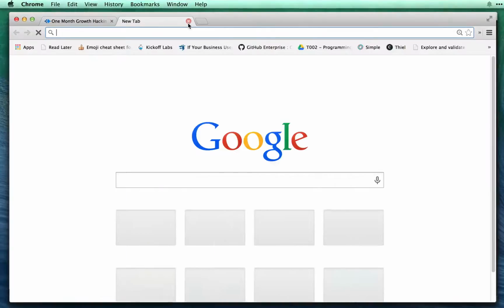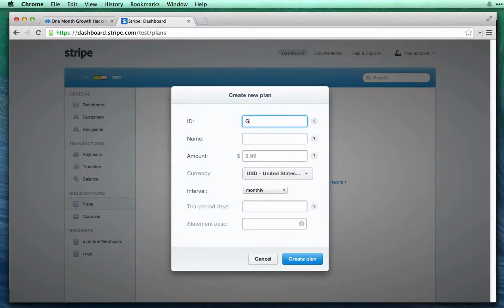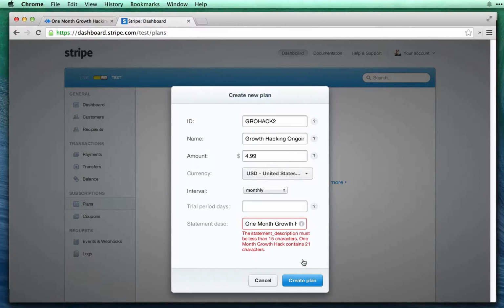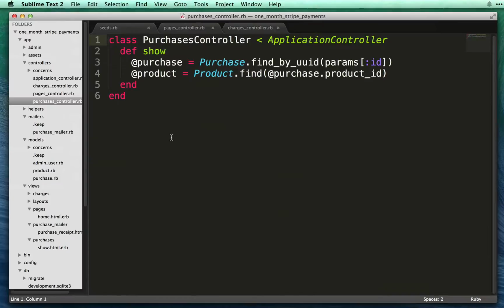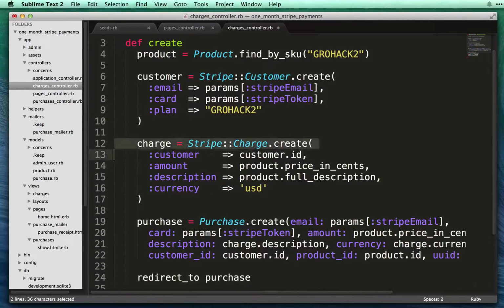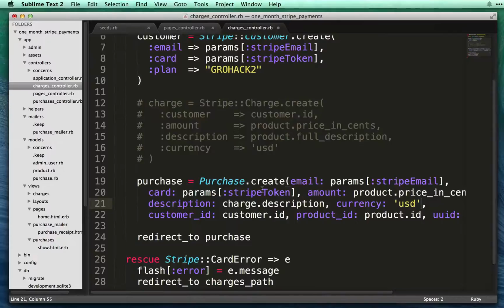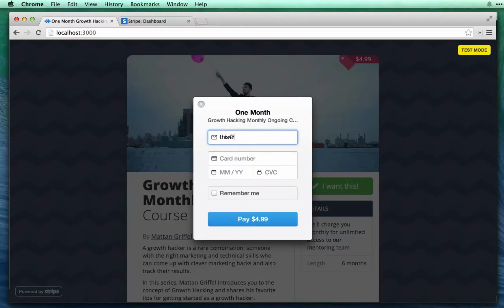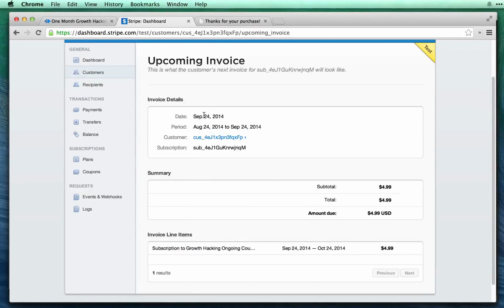How to Create a New Subscription using Ruby on Rails and the Stripe API